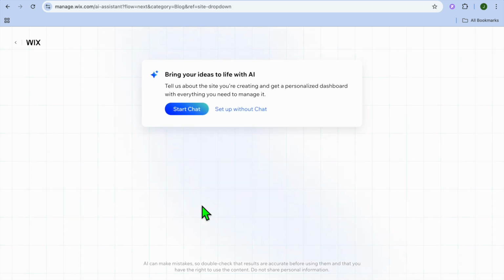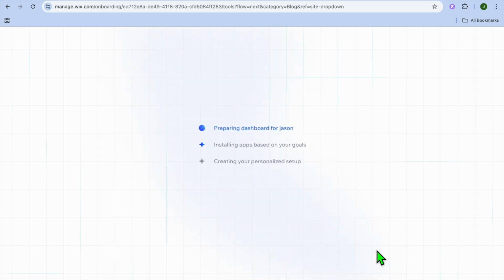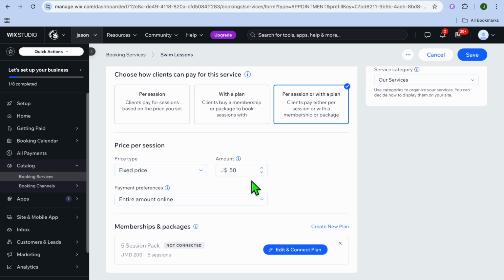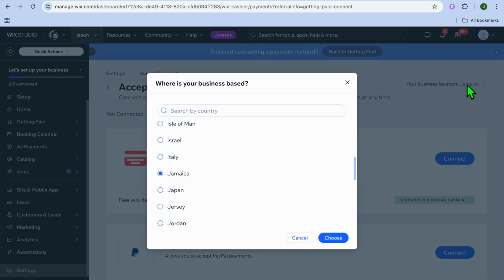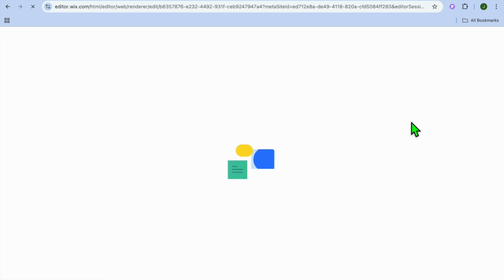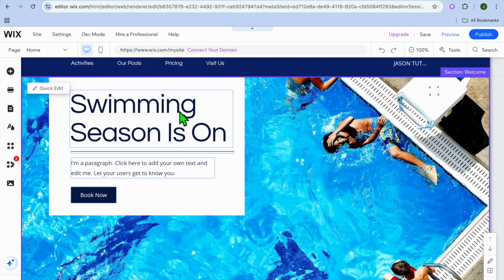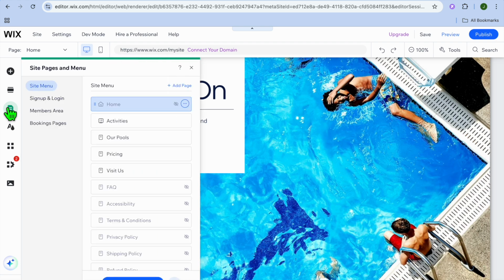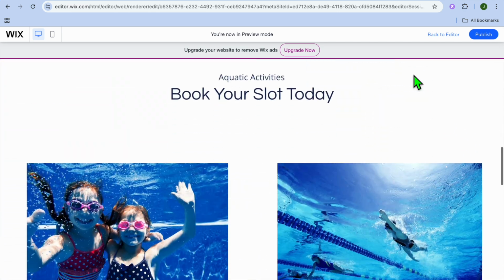HOW TO MAKE SWIM INSTRUCTOR WEBSITE USING WIX